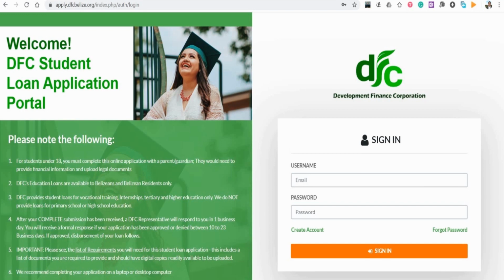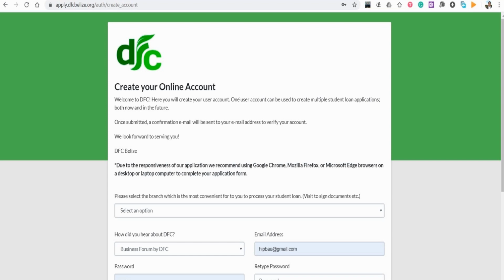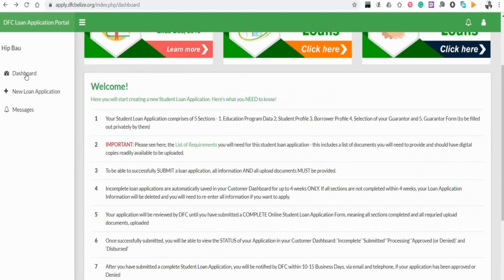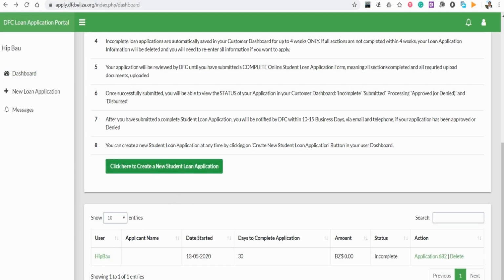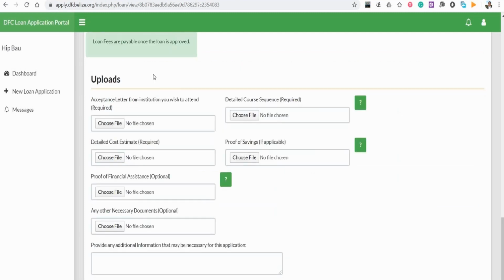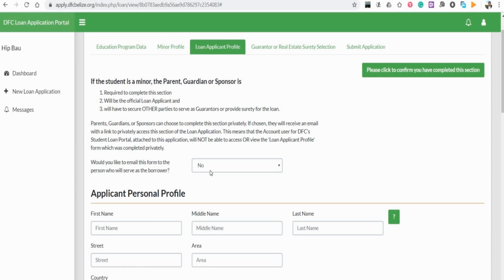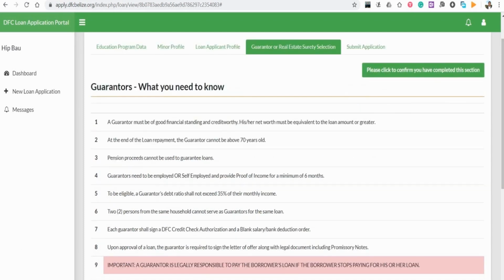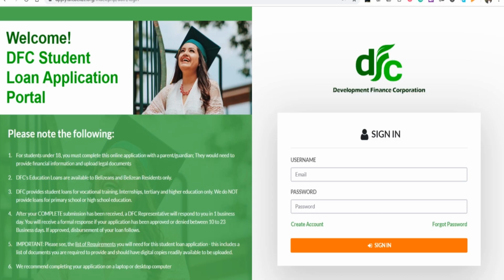Tutorial - DFC Online Student Loan Application Portal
Watch this tutorial to get a quick overview of DFC's Online Student Loan Application Form and Portal.